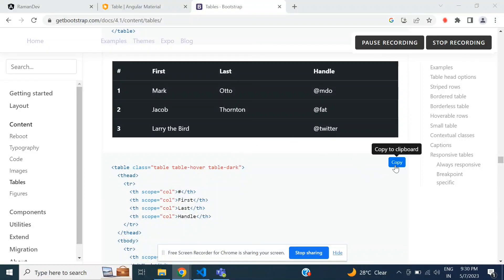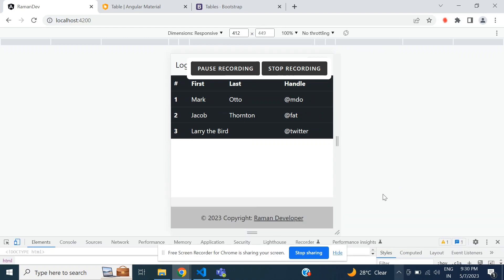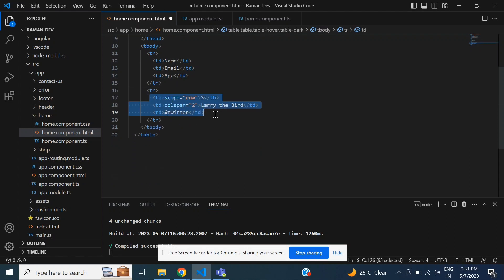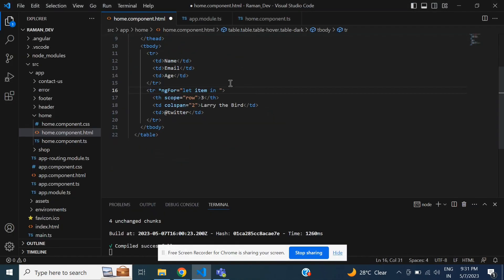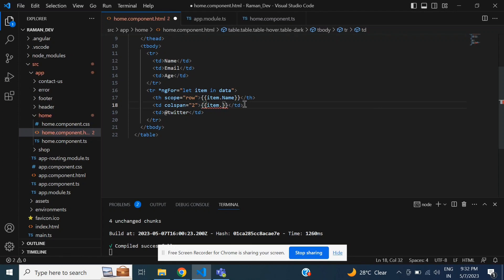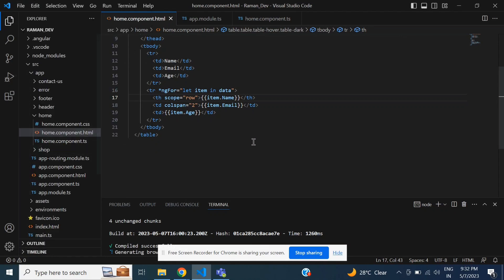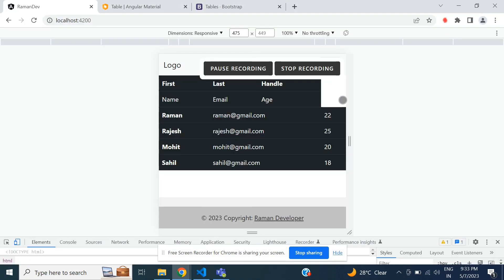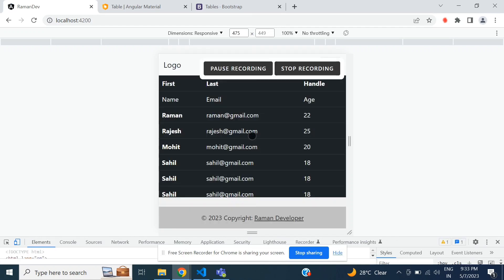Angular 15 Part 4 | ngFor Loop Ng Derivatives | Tutorial 2023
Title: "How to Use *ngFor in Angular: Mastering the Essential Directive"

Description: In this comprehensive Angular tutorial, we dive deep into understanding and effectively utilizing the *ngFor directive. Whether you're a beginner or an experienced Angular developer, this video is for you. We start by explaining the basic syntax and usage of *ngFor, demonstrating how it simplifies rendering dynamic lists in your Angular applications. Next, we explore powerful features like index tracking, filtering, and sorting, enabling you to create more interactive and efficient applications. We also provide practical examples and best practices for leveraging *ngFor effectively. Enhance your Angular skills today with this must-watch tutorial on *ngFor!

My Introduction

I'm a senior web developer with expertise in HTML, CSS, JavaScript, Angular, and various web development frameworks. I specialize in designing and developing responsive websites optimized for speed and performance. With a passion for emerging web technologies, I enjoy staying up-to-date on the latest trends and techniques in the industry.